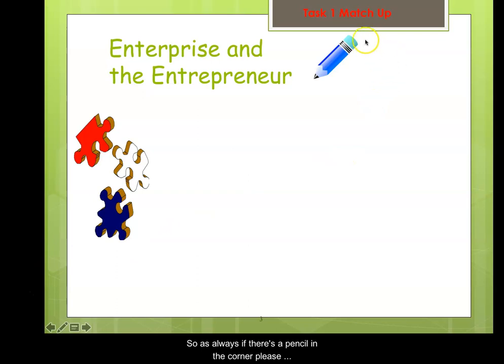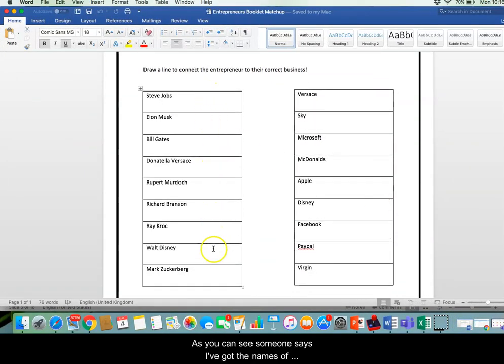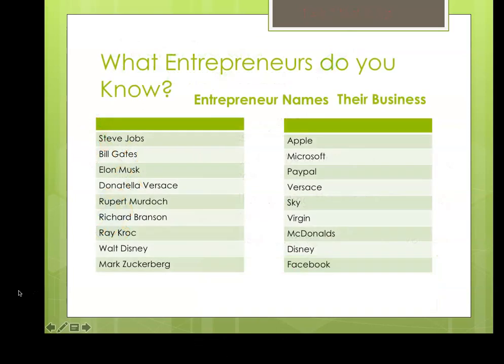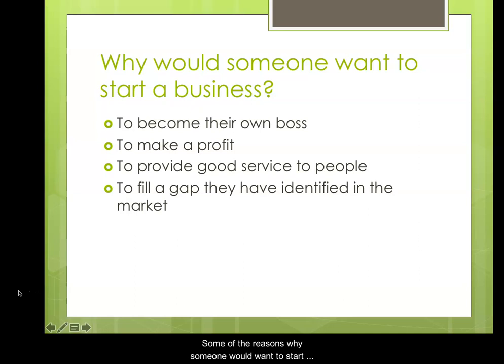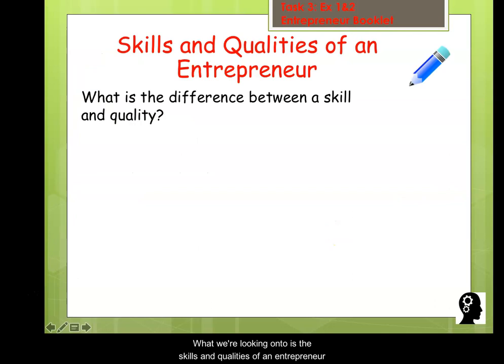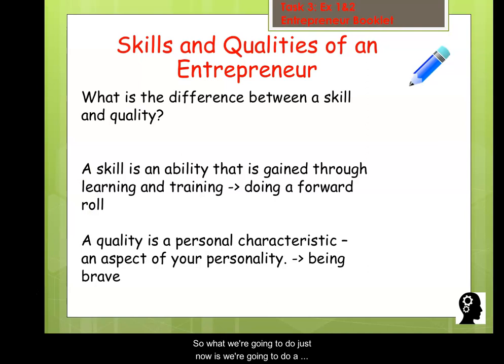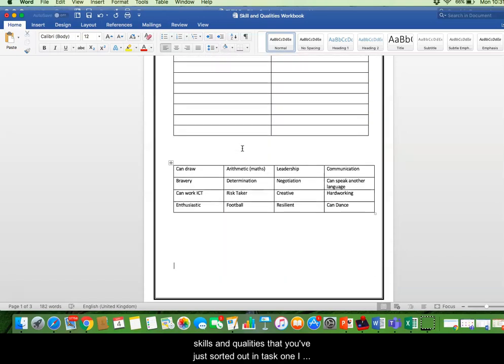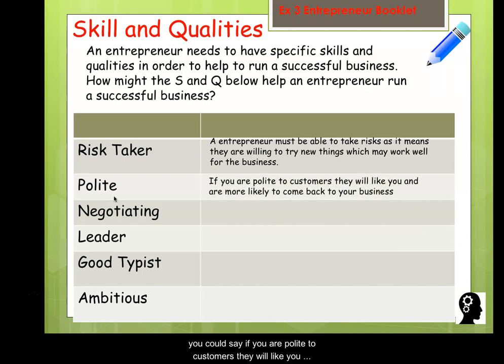Entrepreneurs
For National 5 Business Management